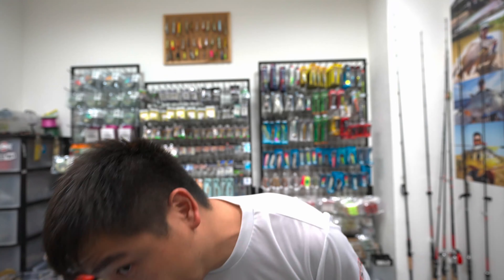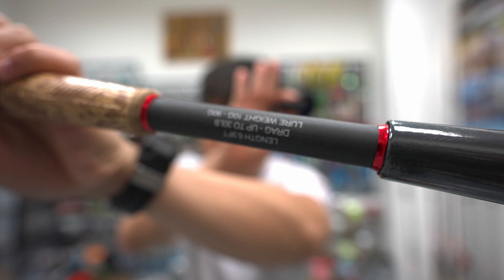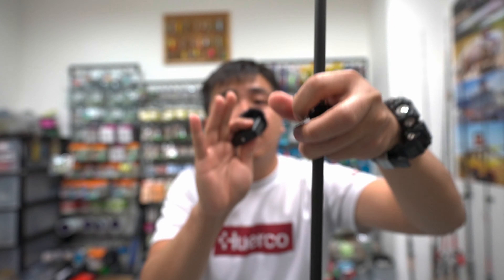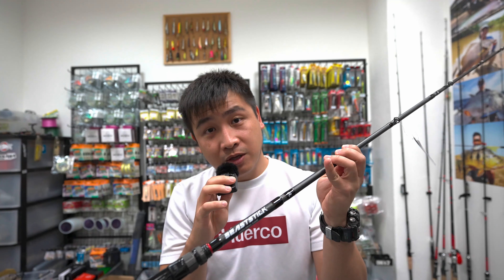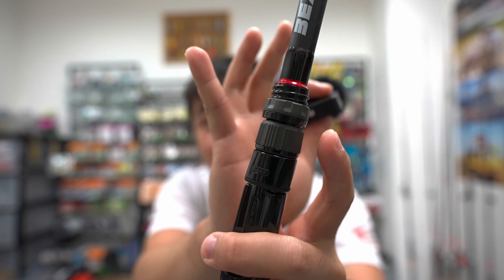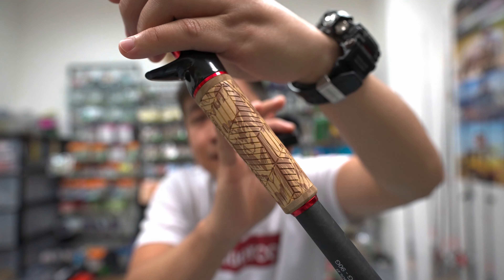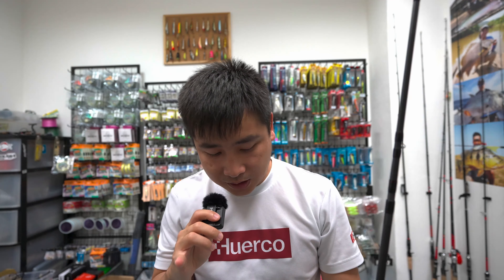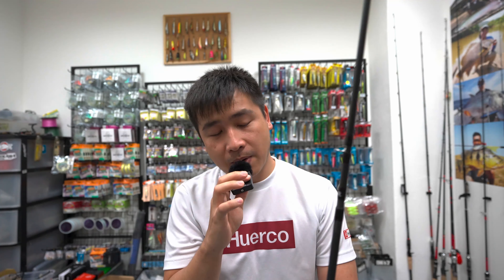UNBOXING Cast Division Beaststick Travel Rod - The rod we use for monster fishing!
- Online fishing tackleshop - Shipping worldwide